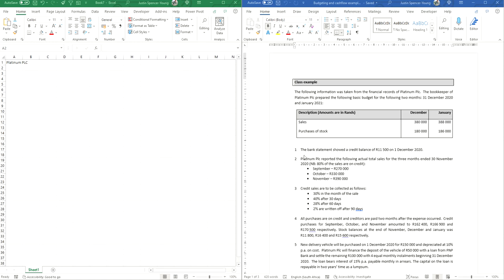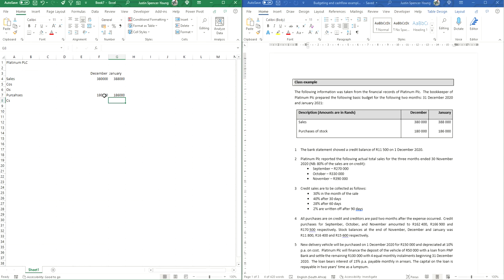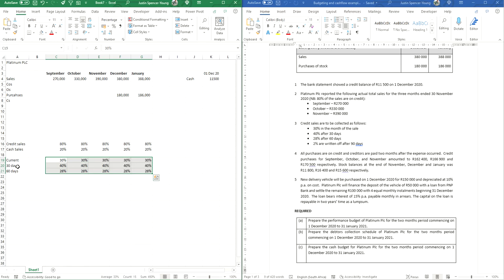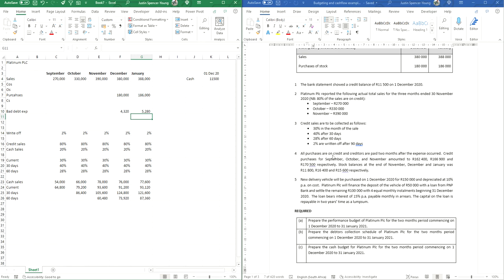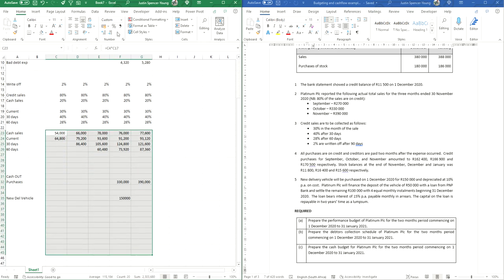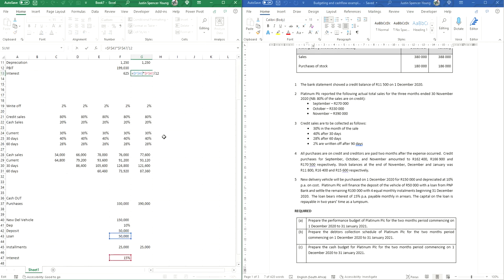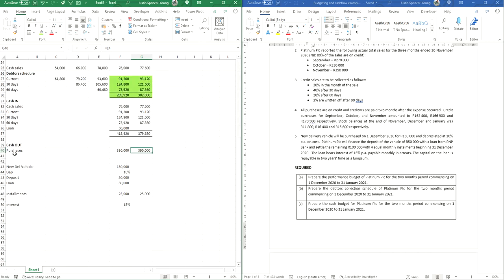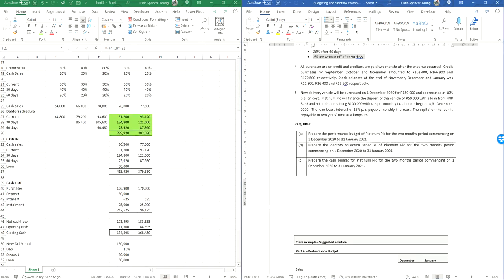Platinum PLC Budgets and Cashflow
This is a fully worked example of an exam preparation exercise.
The question requires that you create a budget which looks like an income statement, a debtors collection schedule and a cashflow.

These 2 files contain the question and Excel answer sheet.